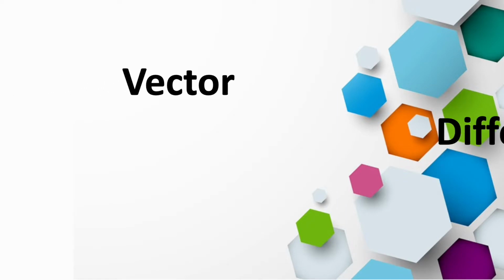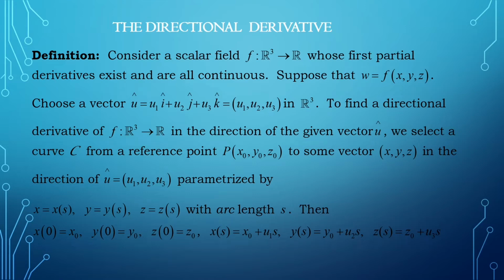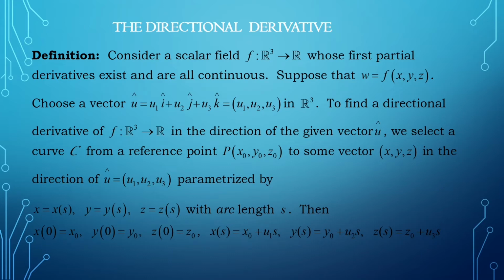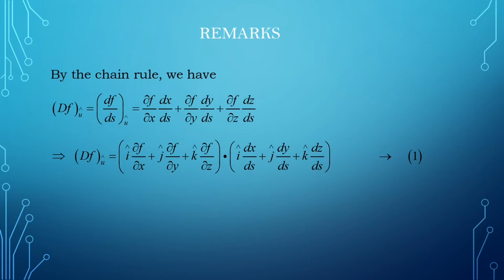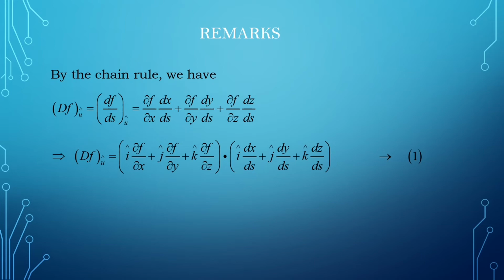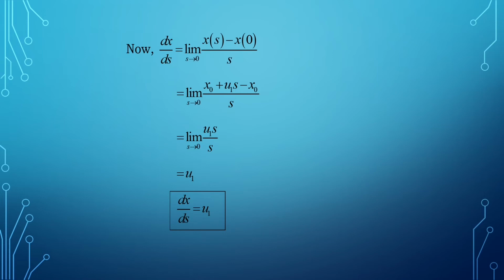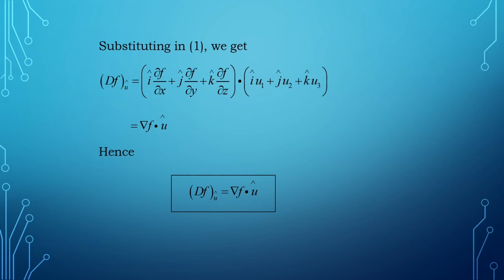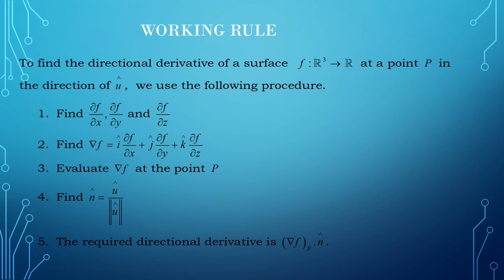Vector Differentiation / Part-5 / Directional Derivatives / Engineering Mathematics / Euclid Maths